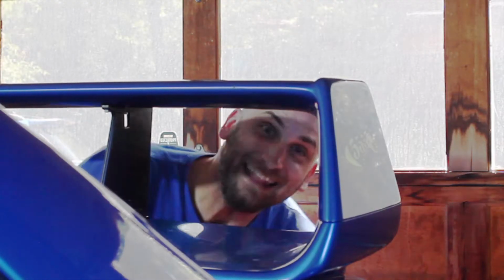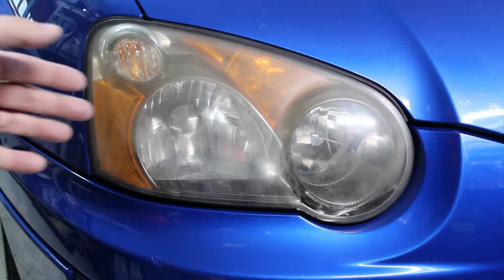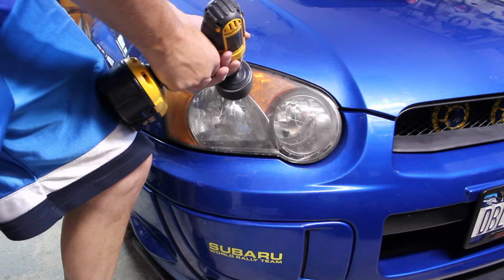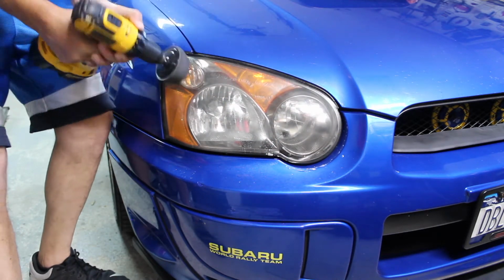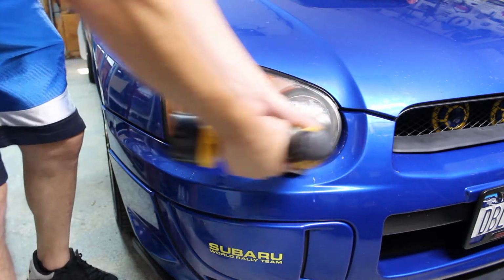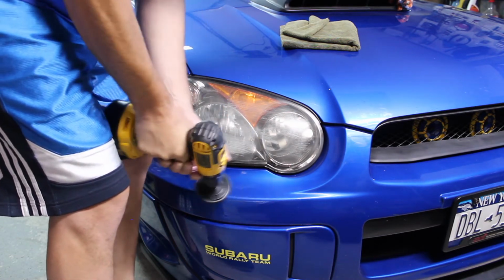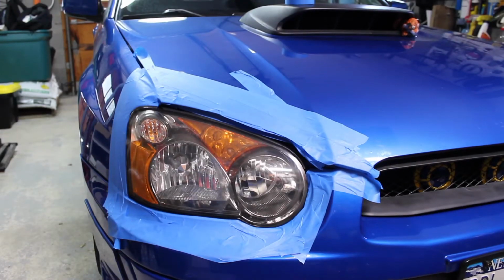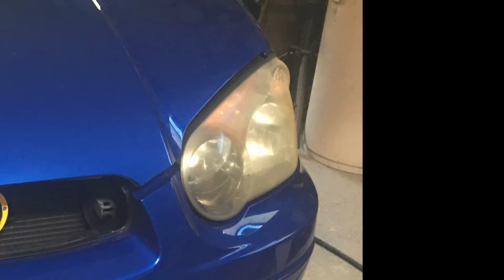This is how i clean my Headlights , Don't judge me !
ow to keep headlights clear, headlights, how to, how to clear foggy headlights, diy, how to clear up headlights, how to make your headlights clear, how to headlight restoration, headlight cleaning, headlight cleaner, car diy, car repair, scotty kilmer, bug spray on headlights, restore headlights permanently, the real way to restore headlights permanently, permanently, headlight restoration toothpaste, headlight restore, headlamp, etcg, eric the car guy, ericthecarguy